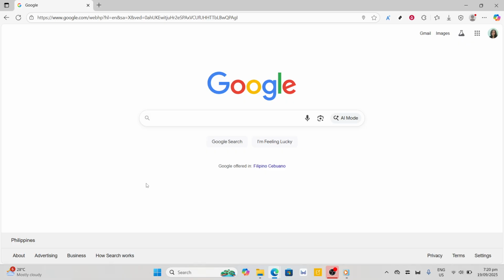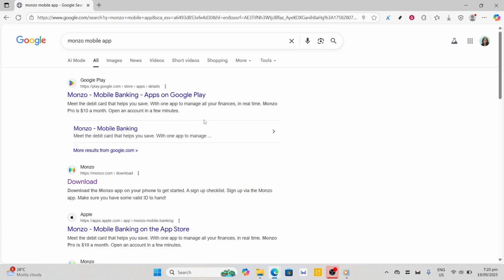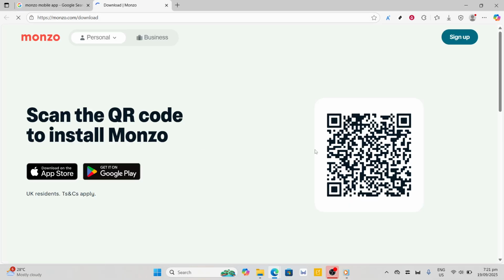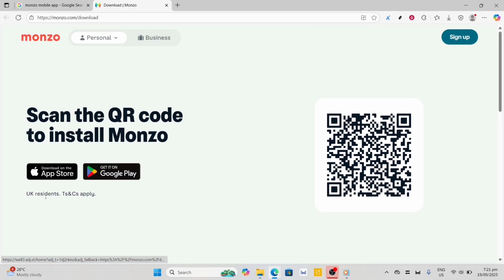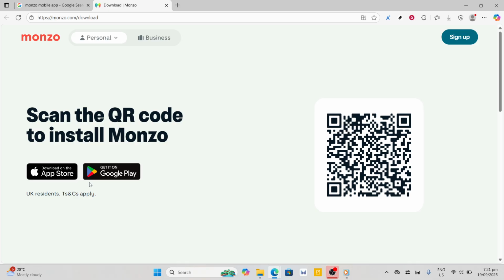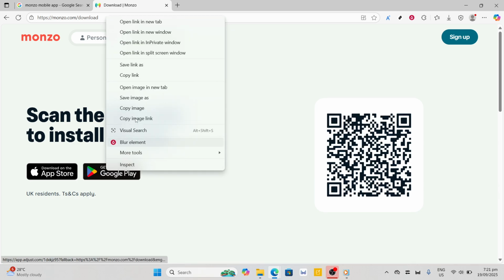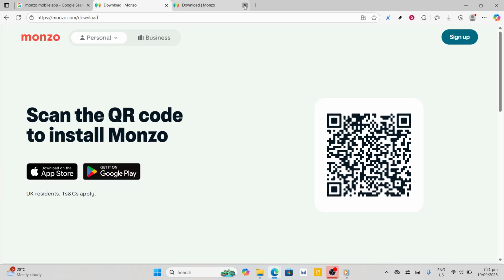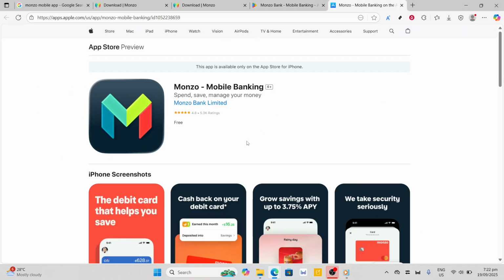How To Download The Monzo Mobile App – Step-by-Step Installation Guide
📲 Learn how to download & install the Monzo Mobile App step by step! 🛠️ Quick & easy guide to get started on your device today ✅